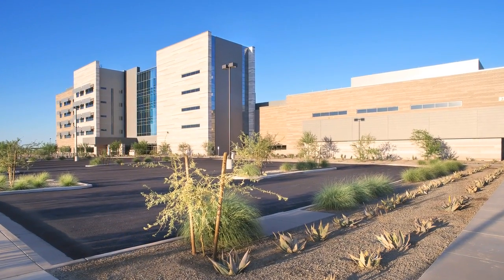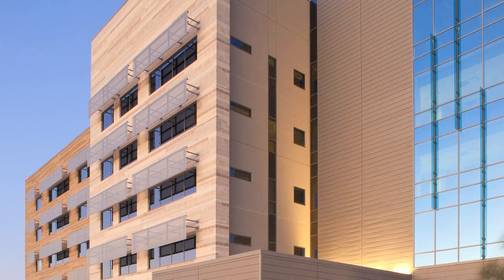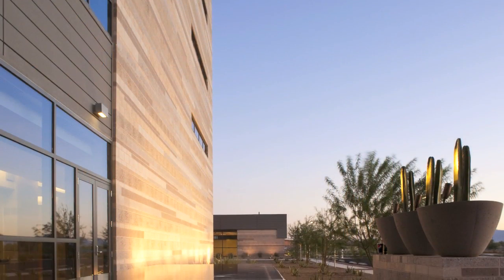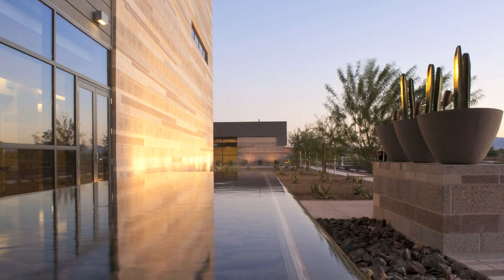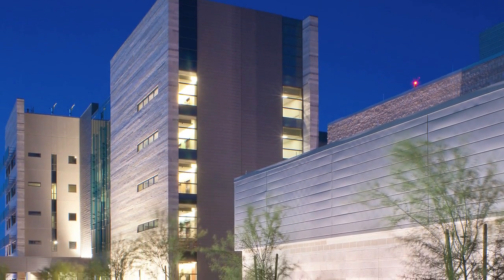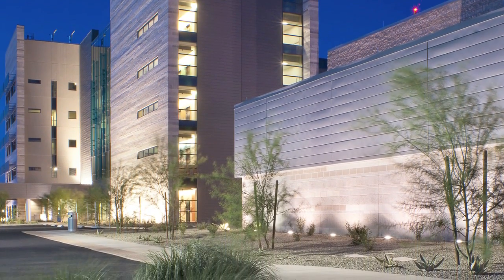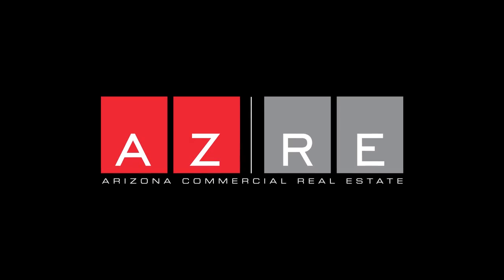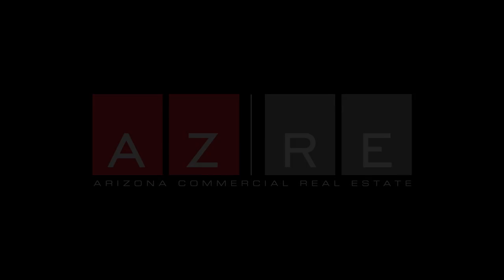Banner Ironwood Medical Center ~ Best Medical Project ~ AZRE RED Awards 2010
Banner Ironwood is a 24-bed, start-up facility with the ability to grow to 86 beds without any building expansion. The selection of sustainable products was highly considered throughout the design and construction process. BIM was an integral piece of the projects design and construction process, allowing the team to design and deliver the project in 22 months — six months for design and 16 months for construction. One unique approach utilizing BIM that McCarthy and SmithGroup developed was the virtual mock-up of a typical patient room. Using this mock-up, the construction team was able to show user groups months ahead of physical construction how the room would appear, as well as figure out the measurement and placement of critical equipment.